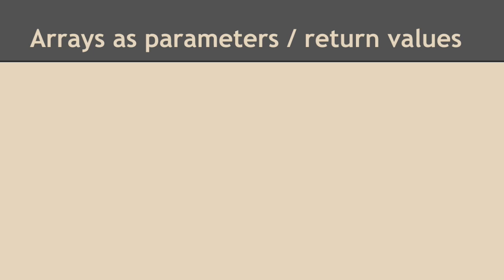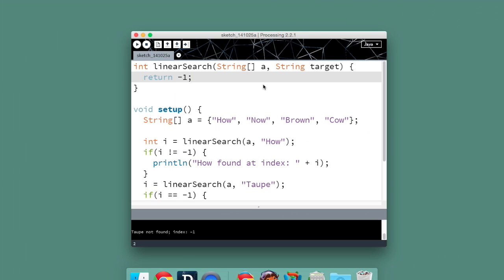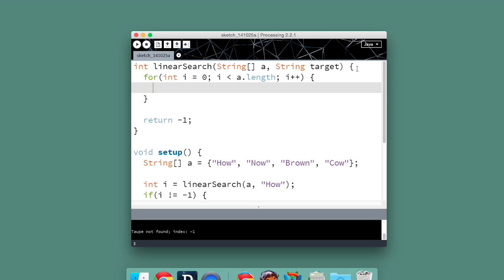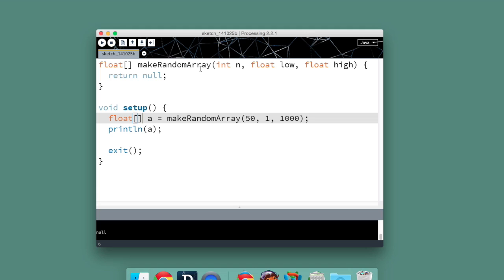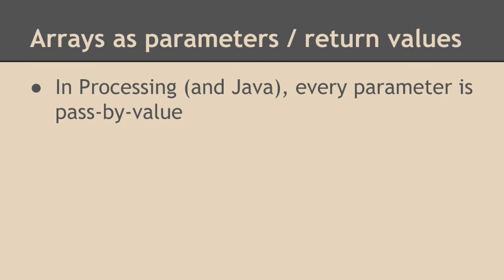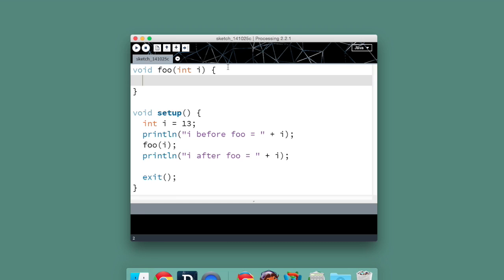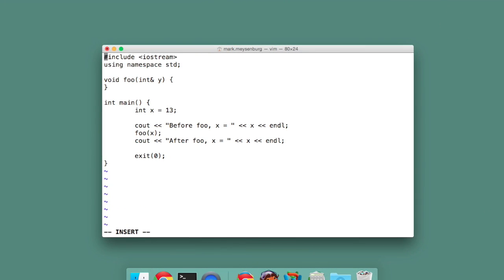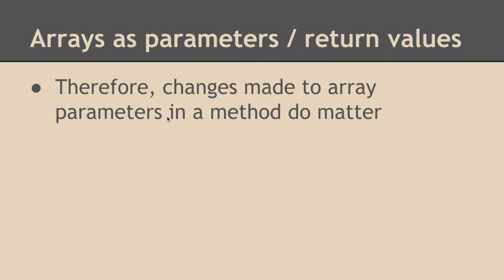Chapter 7, part 5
The fifth video for Chapter 7 of Introduction to Programming Using Processing talks about using arrays as parameters and return values. Also, we discuss the difference between pass-by-value and pass-by-reference parameters in Processing.